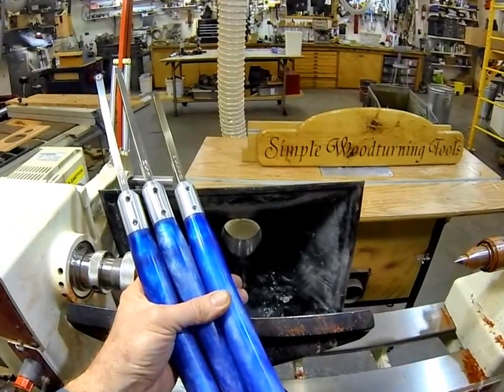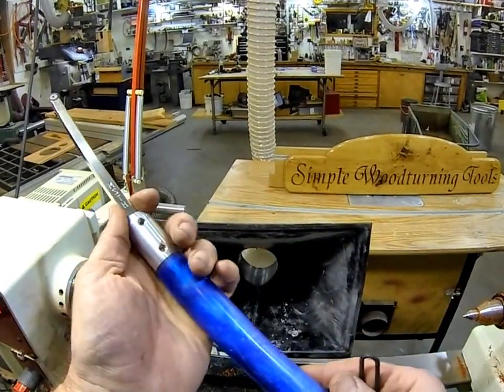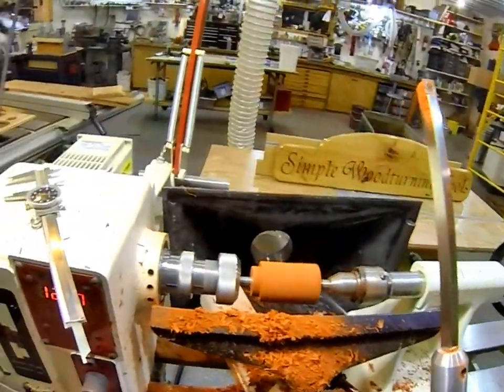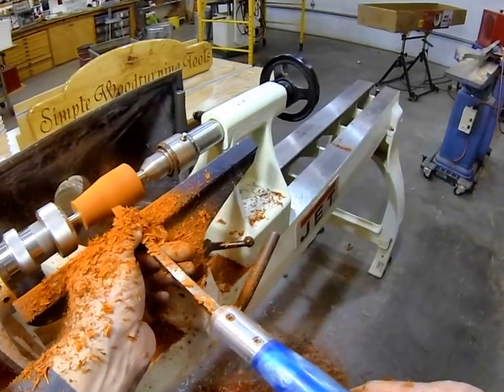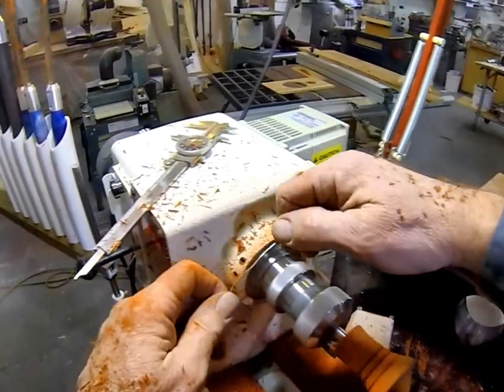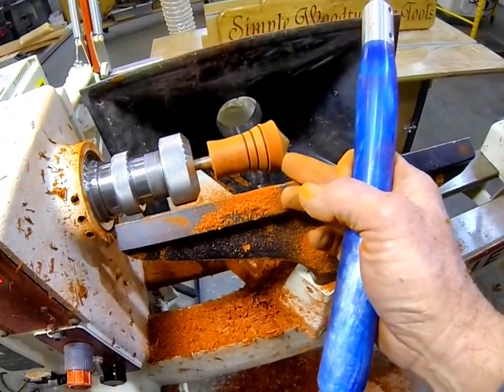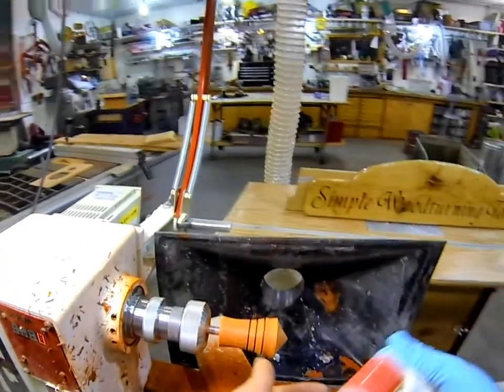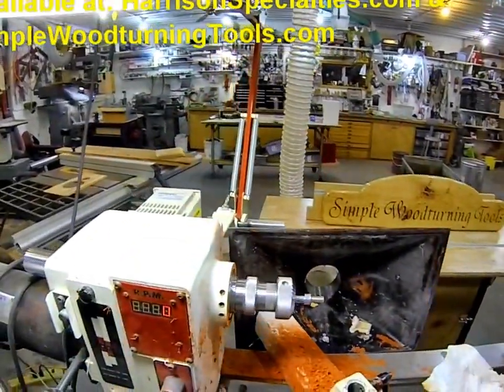Mid Size Simple Woodturning Tools Demo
Mid size Simple Woodturning tools introduced and demonstrated by turning a bottle stopper and finishing it with CA glue.